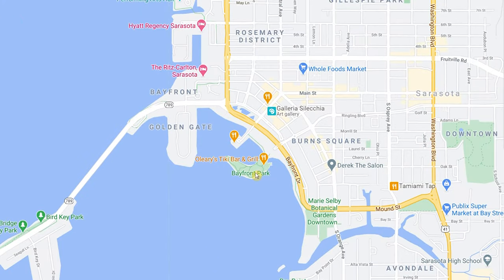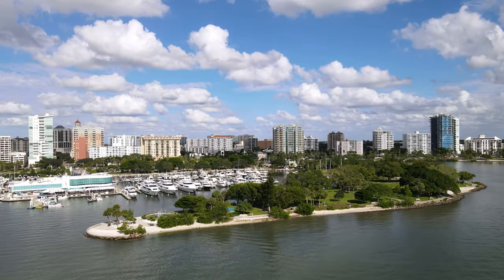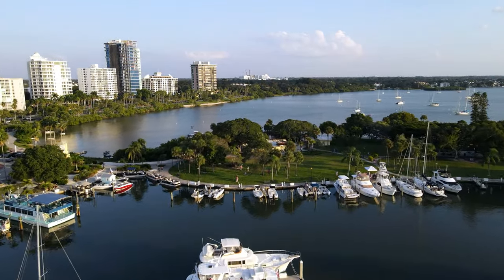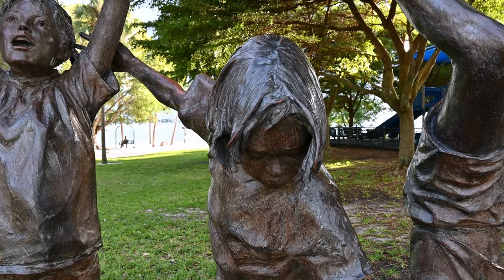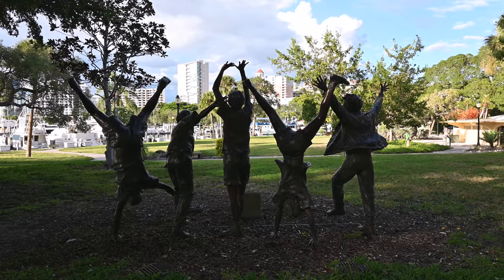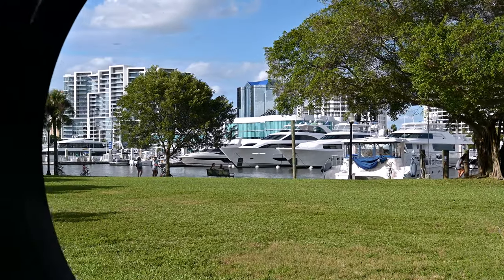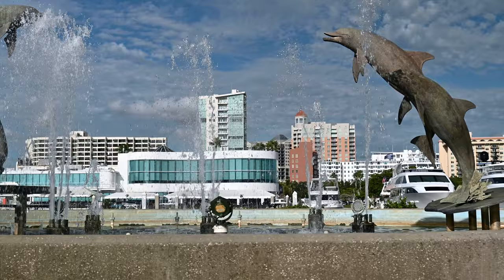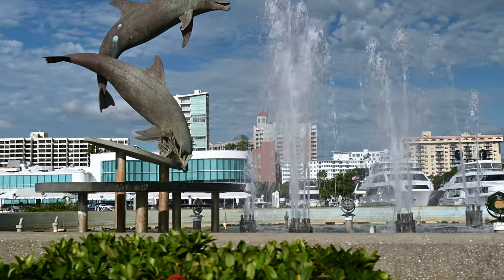Exploring The beautiful Sarasota Florida Bayfront Park Area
In this video, we will explore the bayfront area in downtown Sarasota...a bit of the history and also what there is to do and see. The area is beautiful with views towards the bay,  Ringling Bridge, and the downtown Sarasota skyline.

//FLORIDA LIVING KIT / PRODUCTS I USE:
○ Roach Swat
○ Roach Repellent
○ Portable Power Station
○ Lip sunblock
○ Rechargeable Lanterns
○ Waterproof Rain Poncho
○ 355 Piece First-Aid Kit
○ Insect Repellent
○ Front Windshield Sunshade
○ HydroFlask Waterbottle

//CAMERA GEAR I USE:
○ My Camera 1
○ My Camera 2
○ VLogging Microphone
○ Rode Microphone
○ Camera SD Card
○ Drone SD Card

//AMAZON PRODUCT LIST I USE: